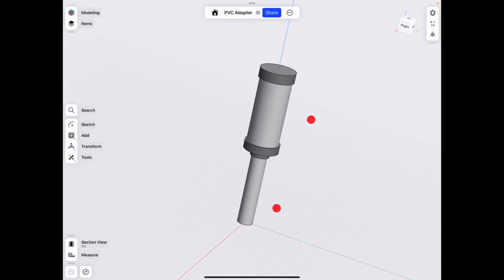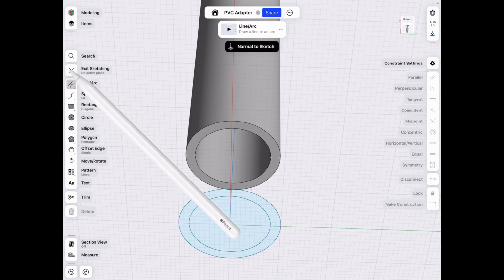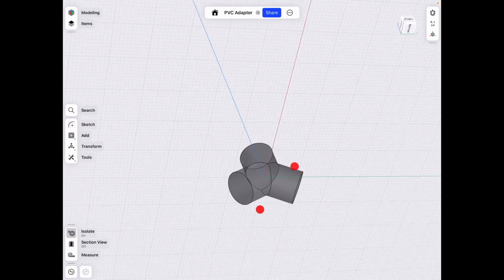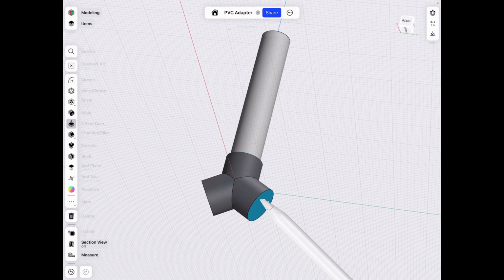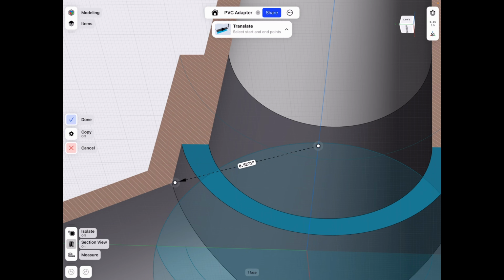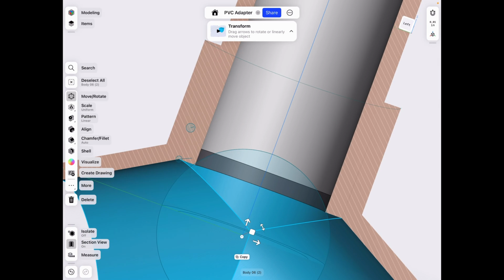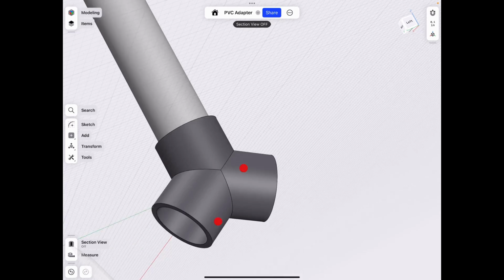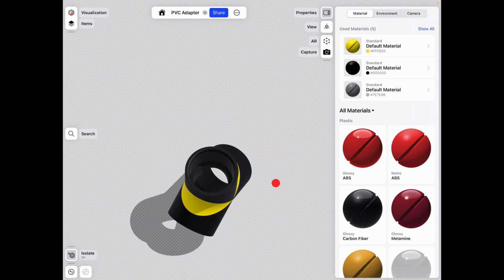PVC Pipe 3 Way Connector 120° Degrees in [ Shapr3D ]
Learn the ins and outs of prototyping pipe connectors in Shapr3D